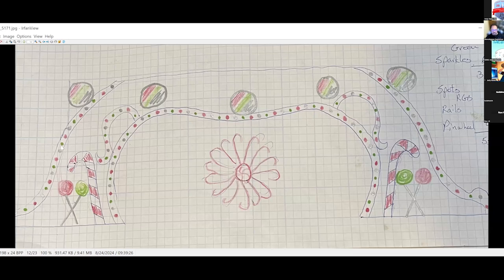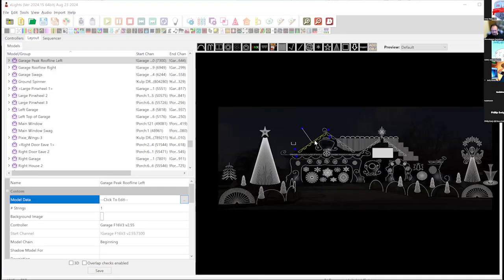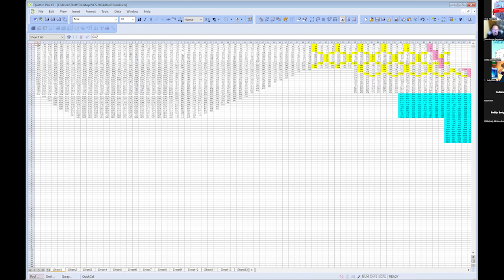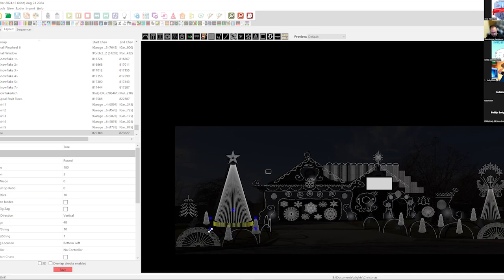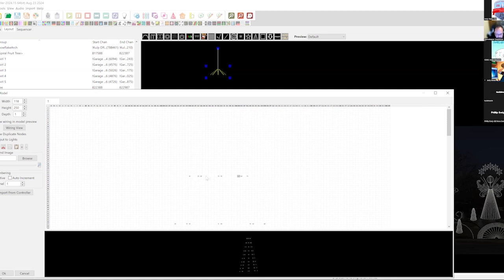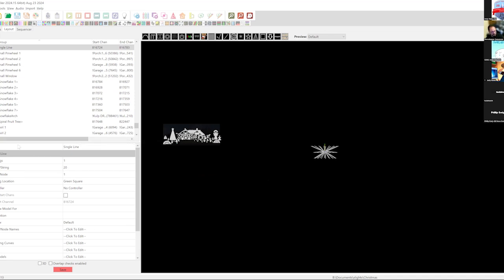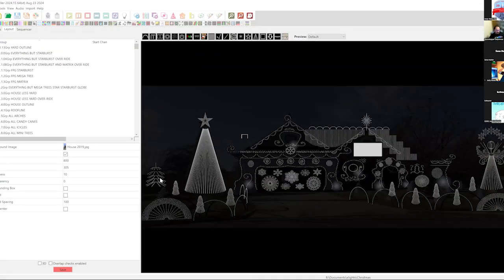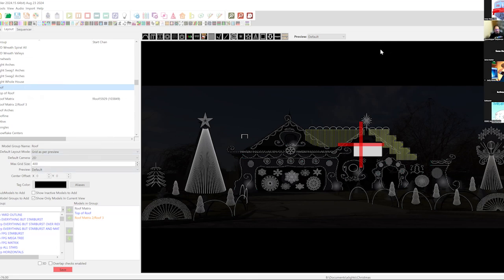VCS 2024 Custom xLights Models: Part 2 of 2, Michael Stoffregen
In this insightful presentation from the 2024 Christmas Summit, Michael Stoffregen of Showstopper Sequences dives into the intricate process of building custom Xlights models. As one of the most experienced and revered sequencers in the community, Michael shares his techniques for creating custom props and models to make your light displays truly unique.

- Techniques for designing custom models from scratch.
- Using spreadsheets to plan and create custom props with precision.
- Step-by-step walkthrough on building custom models for complex props like custom matrices, top crests, and twig trees.
- How to use built-in Xlights models and manipulate them to fit specific design needs, such as making model skirts or fireworks displays.
- Grouping custom models and sequencing efficiently to achieve the best results.
- Special considerations for creating shadow models to simplify sequencing on complex custom setups.

**Key Takeaways:**
- Understanding how to create both 2D and 3D models using Xlights' built-in tools.
- Tips on grouping custom models for easier sequencing and enhanced visual effects.
- How to leverage spreadsheets like Excel or Quattro Pro for managing pixel layouts.
- Step-by-step instructions on importing, manipulating, and exporting models in Xlights for custom props.
- Advanced methods like creating shadow models to improve your sequencing workflow.

**Perfect For:**
- Intermediate and advanced Xlights users looking to create custom props for their displays.
- Anyone interested in elevating their sequencing with custom-built models that match their unique light display needs.
- Hobbyists seeking to maximize their creativity by combining Xlights built-in models with custom creations.

Whether you're a seasoned sequencer or just looking to add custom touches to your display, Michael's expertise will guide you through the process, helping you unlock the full potential of Xlights for your custom holiday light shows!